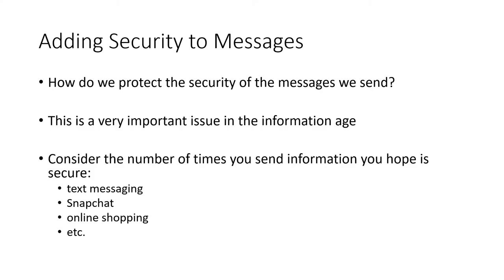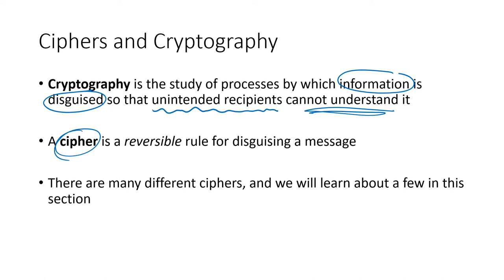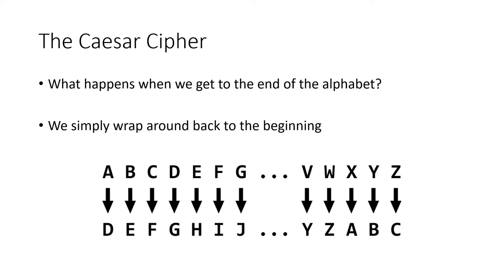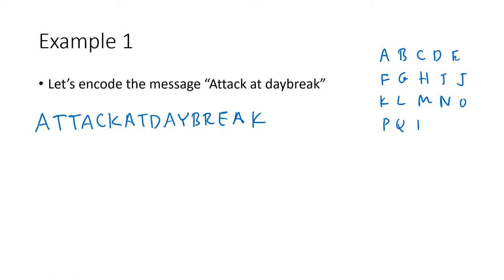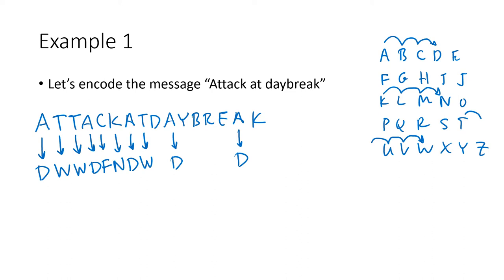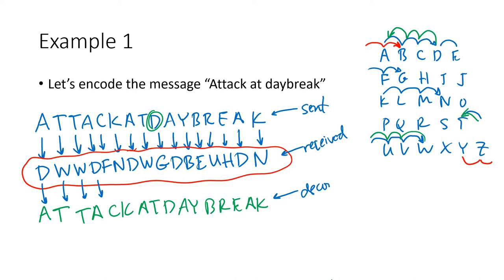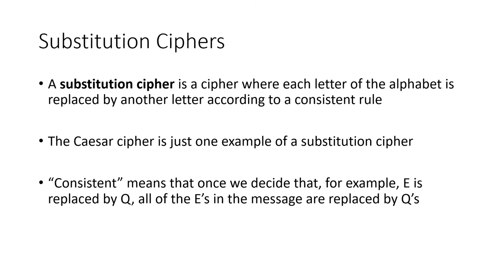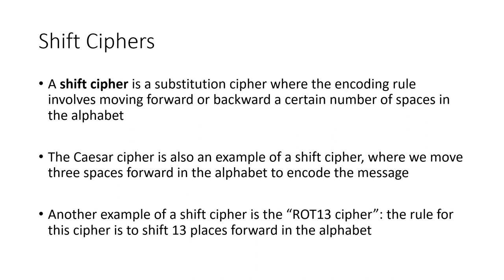Math for Liberal Studies - Lecture 3.6.1 Substitution Ciphers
This is the first video lecture for Math for Liberal Studies Section 3.6: An Introduction to Cryptography. In this video, we discuss the general idea of encrypting and decrypting messages to keep unintended recipients from reading them. We then discuss some simple methods for doing this.